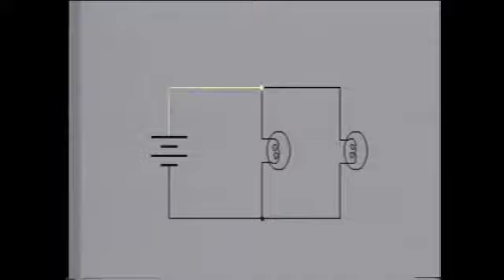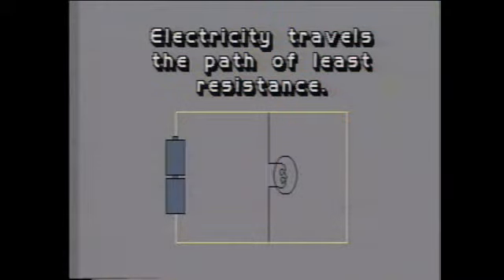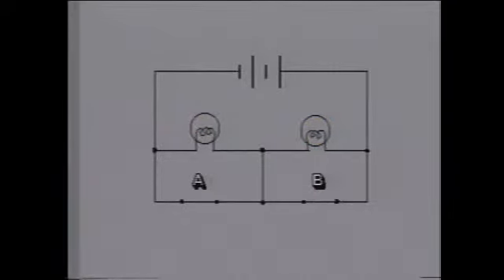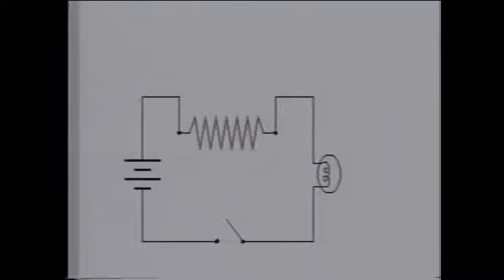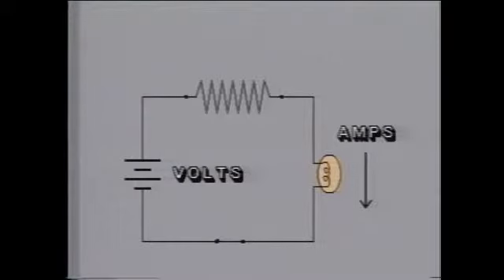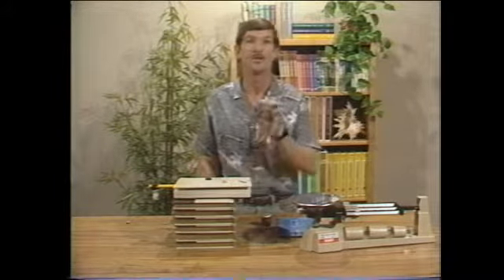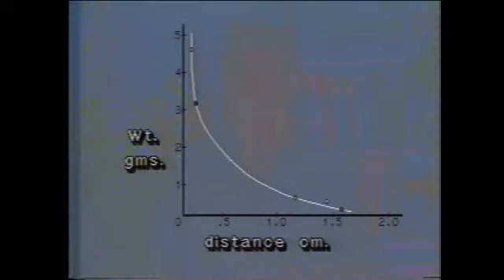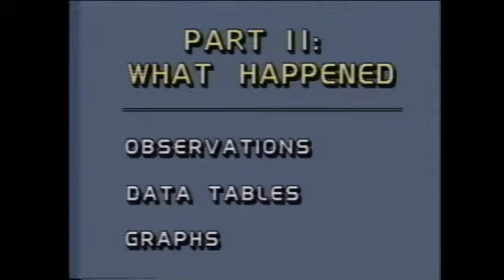Electricity / Magnetism Activities for Grades 4-6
Teacher education, grades 4-6 Physical Science, Electricity and Magnetism.  Content and activities you can use in the classroom.  Get the Printed Outline (pdf) so you don't have to take notes